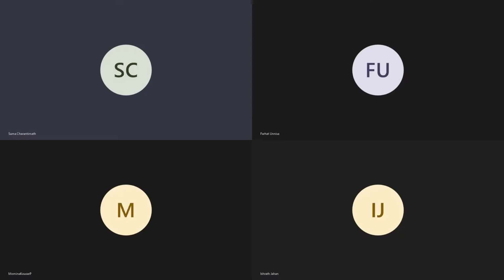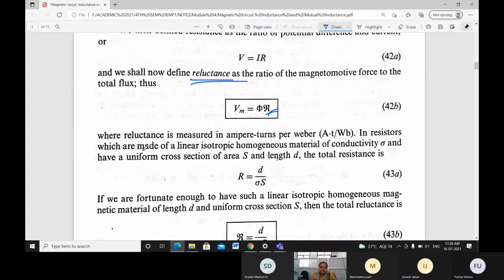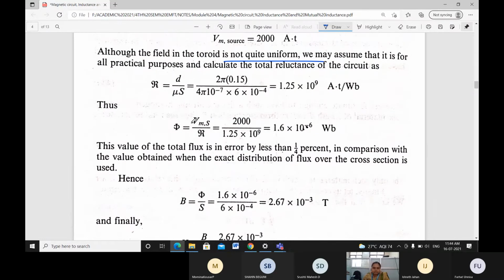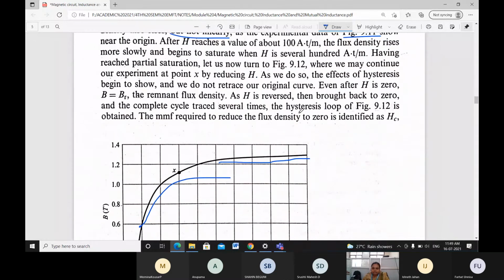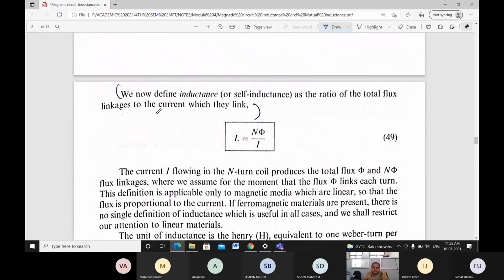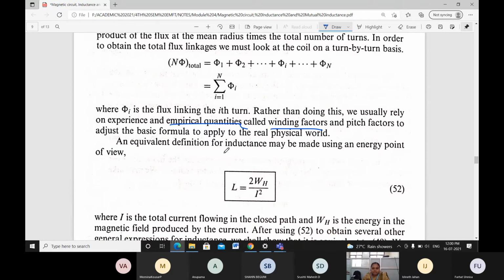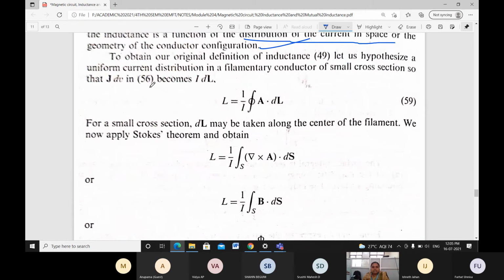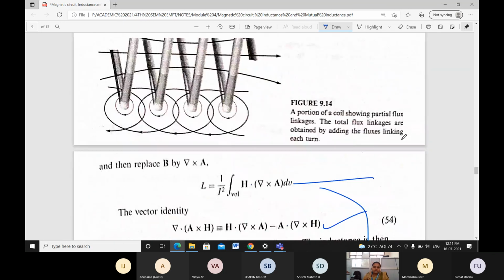Magnetic circuit, Inductance and Mutual inductance